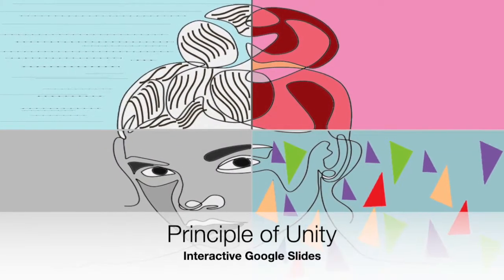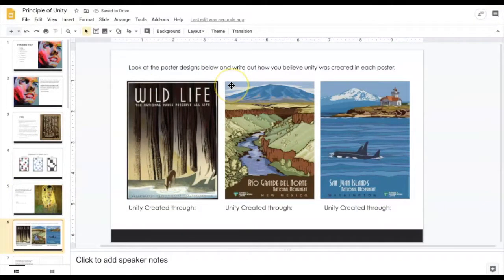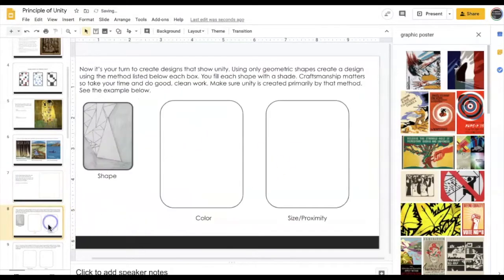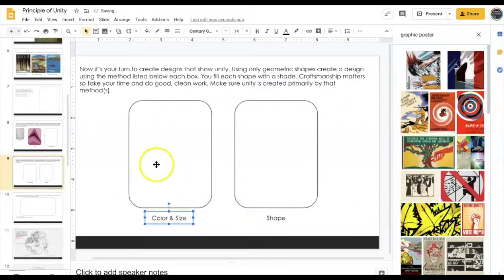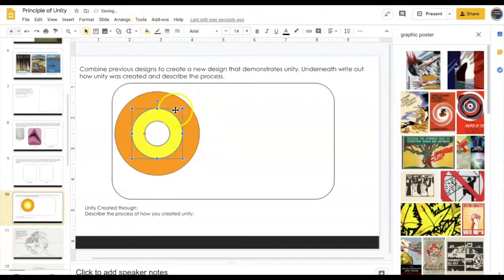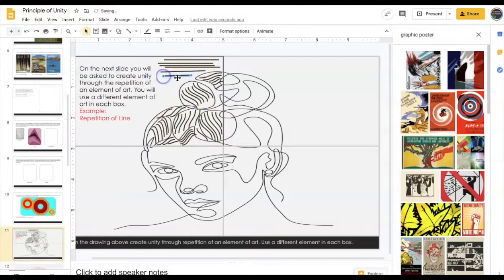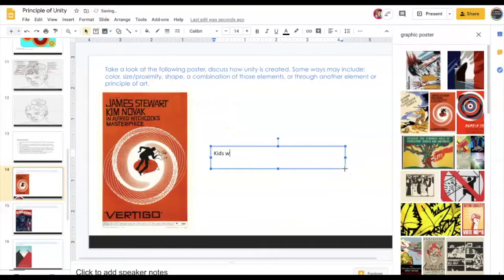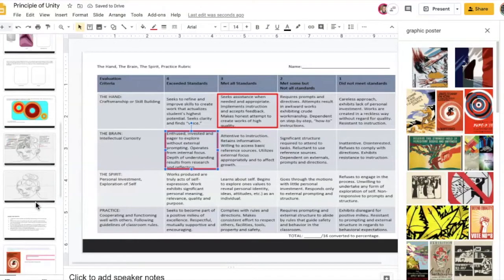Narrated Principle of Unity Video